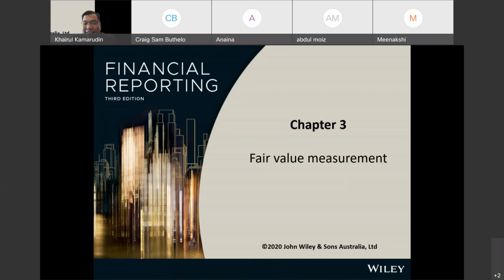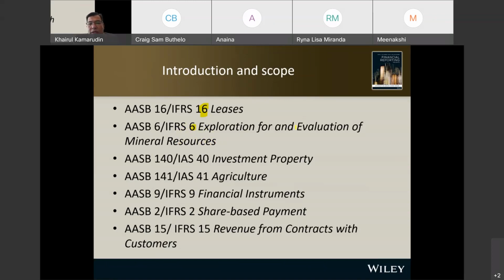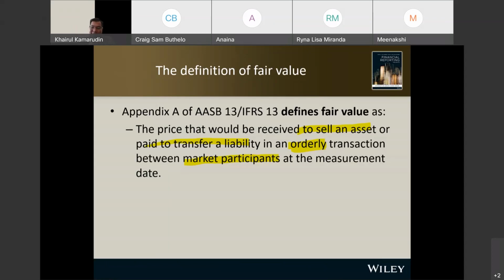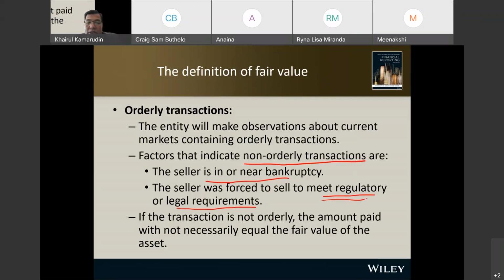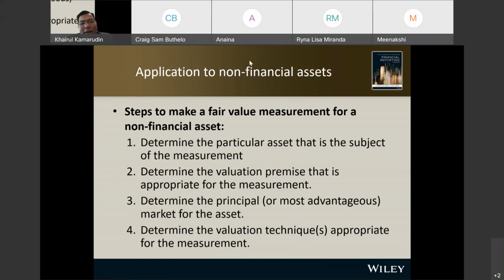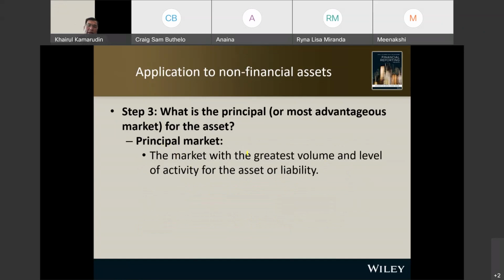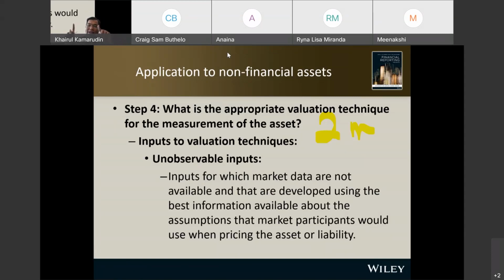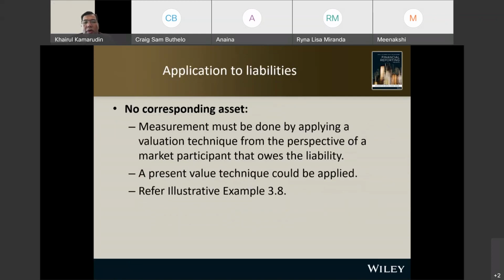Pt1 Wk2 Fair Value Measurements